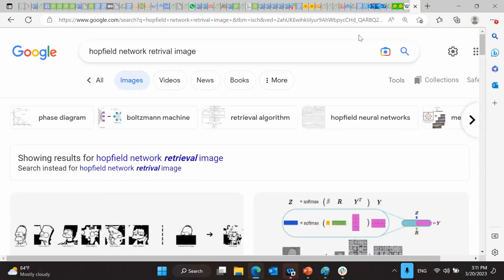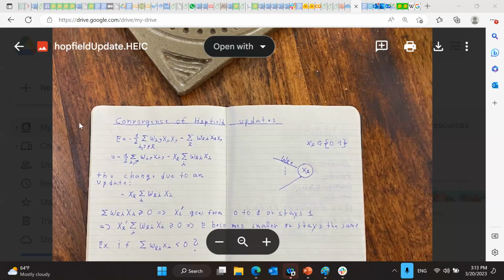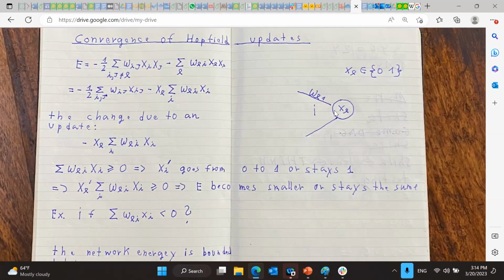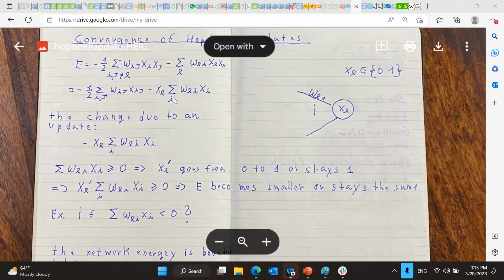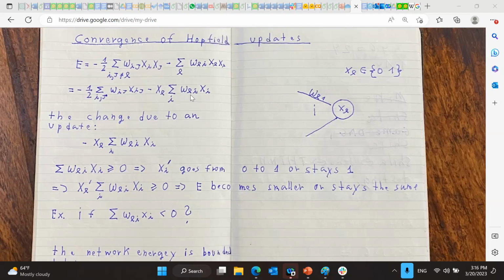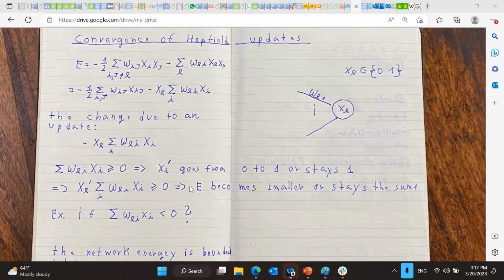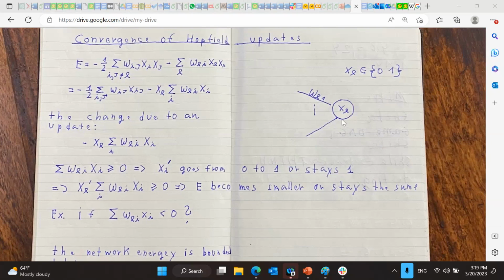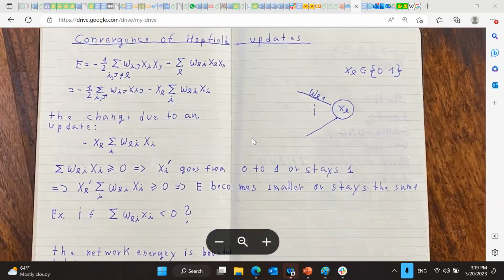Hotfield update convergenece